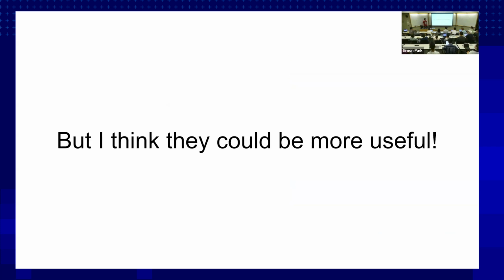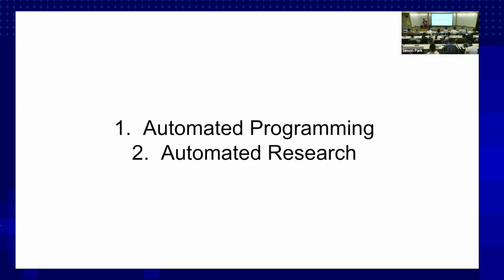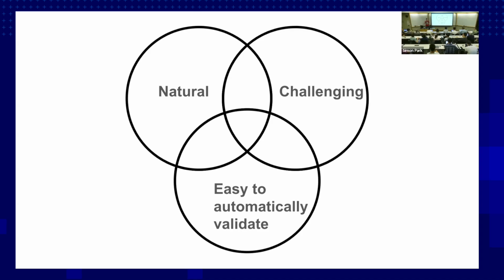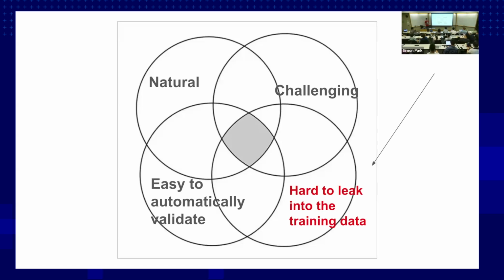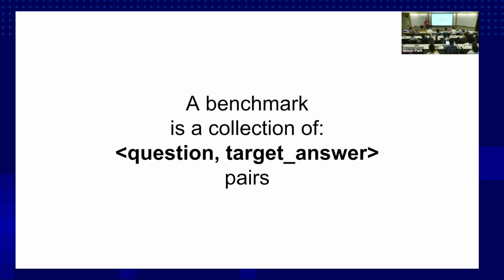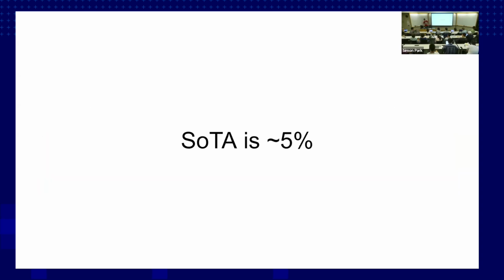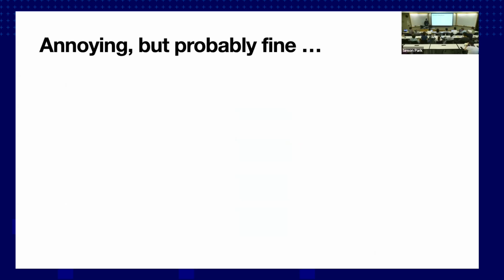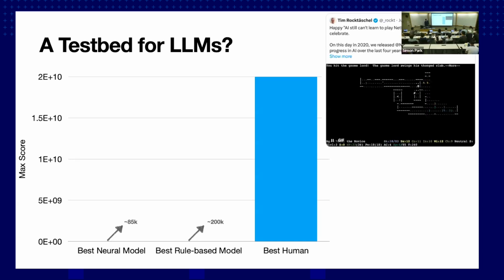How to build benchmarks and agents to advance NLP research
PLI Lunch Series AY25 Ofir Press